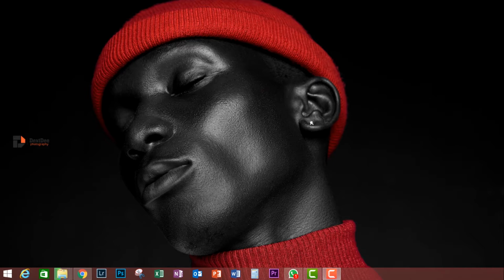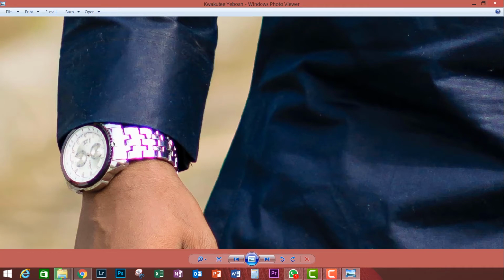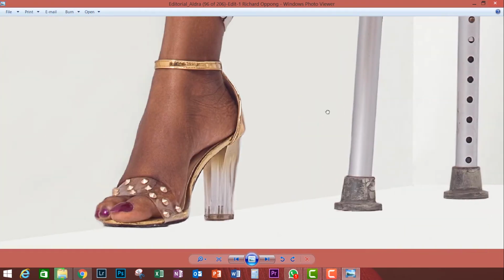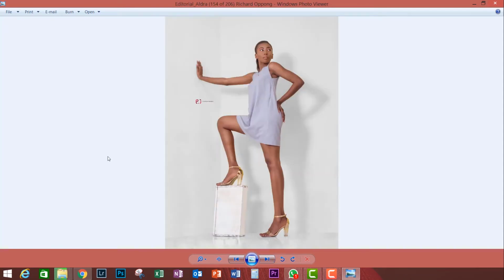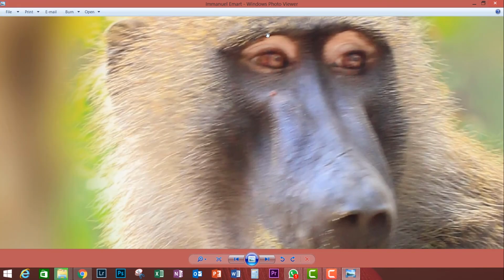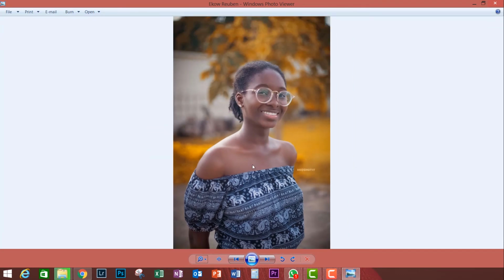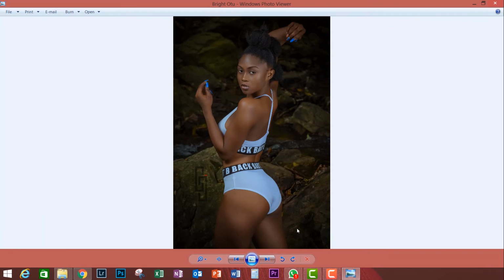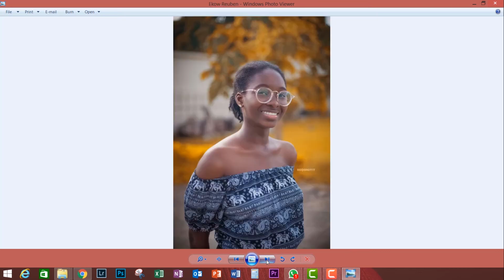Image Review 1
7 Random images sent to me to review. People usually ask for my opinion about their images so i thought i would turn that into a video session so we can all learn from as I go thru them.
Images are not mine, and my opinion is only my opinion, not universal.